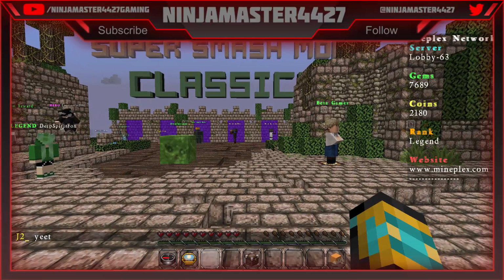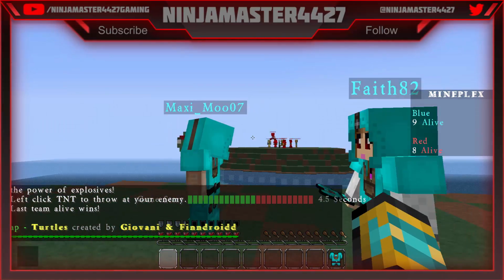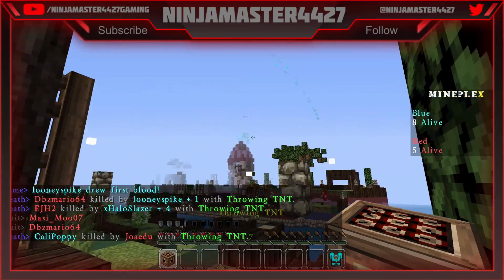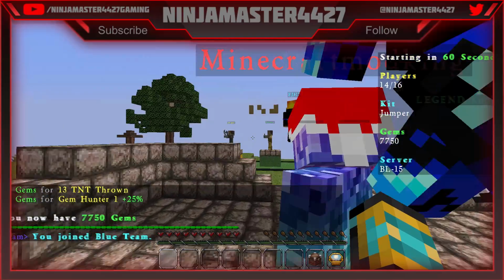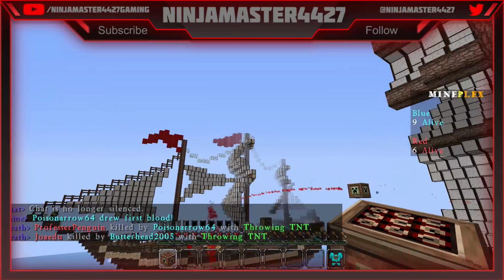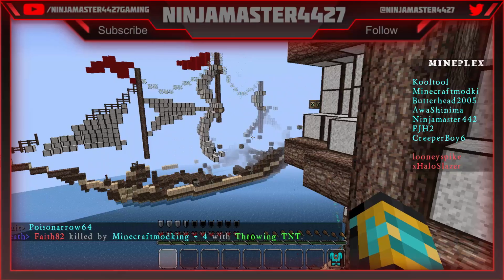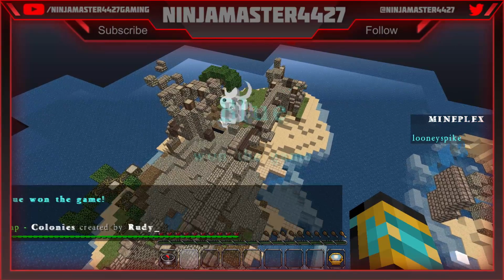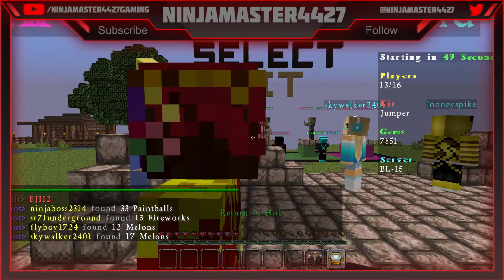Mineplex - Bomb Lobbers Episode 1